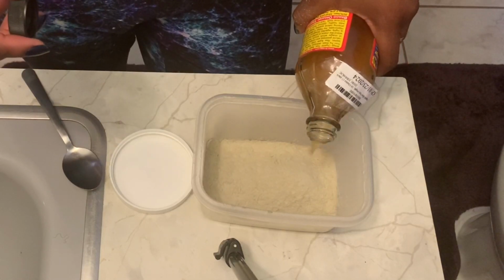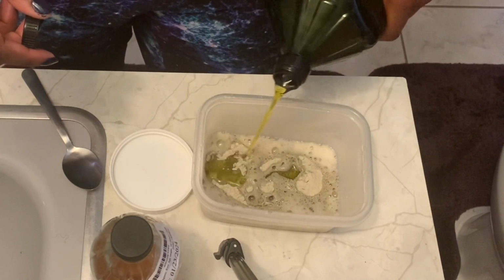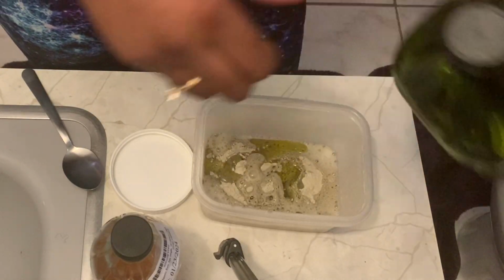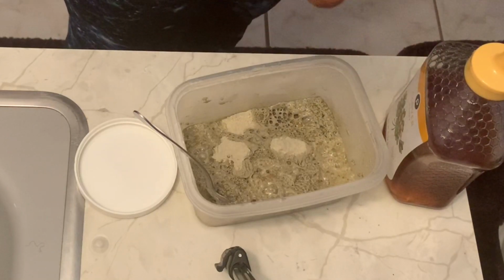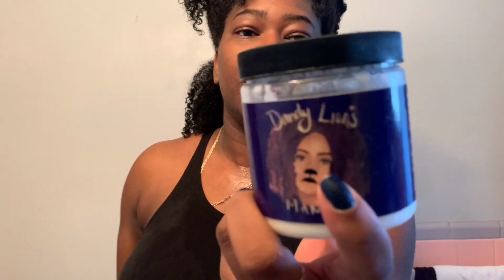Maximum Hydration Method 💦 | For Thirsty Curls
Get into this MHM. I tend to have dry thirsty curls every now and then. But this method gave me life honey!
Products Used:
Water
Apple cider vinegar
Dandy Lion's Mane - Strengthening Conditioner
Aztec Indian Healing Clay
Olive Oil
Honey
Cedar wood essential oil
Dandy Lion's Mane - Hair Frosting
The Mane Choice - Pearly Braid Out Glaze